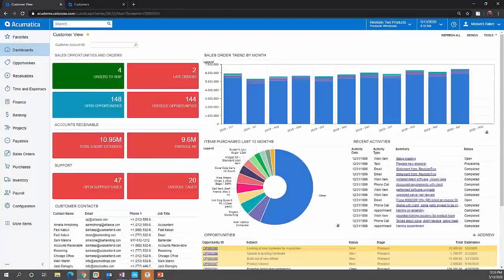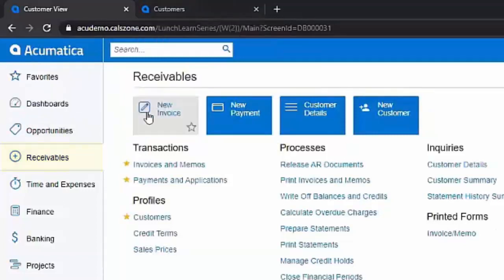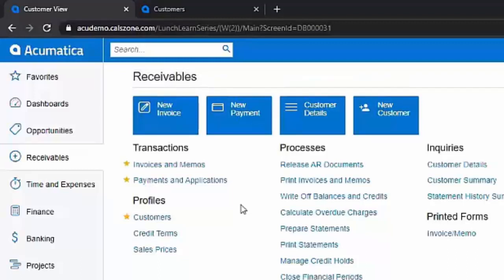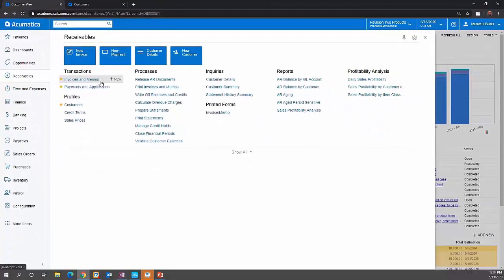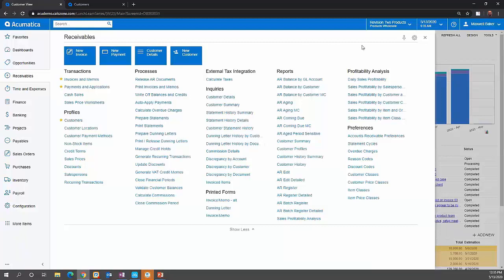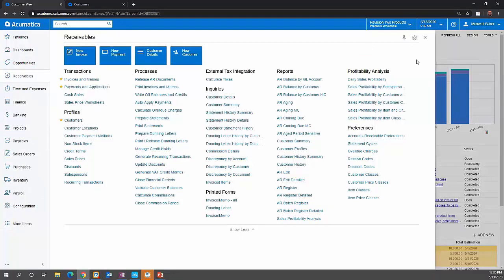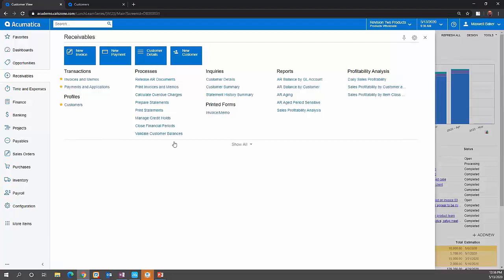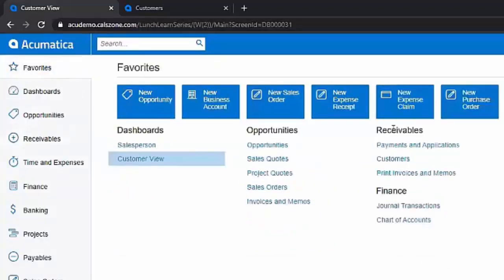Quick Look at Workspaces in Acumatica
This is a snippet from a detailed Acumatica overview.